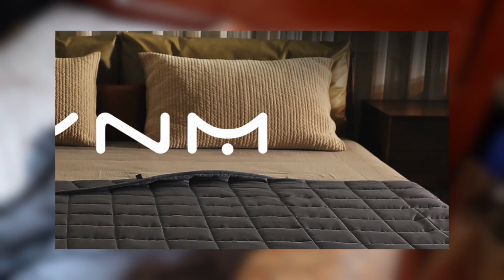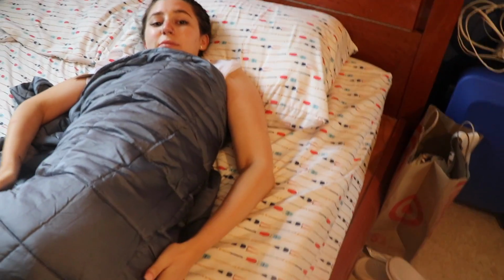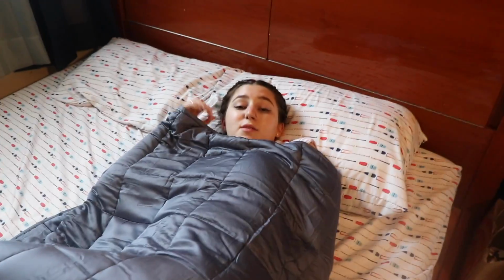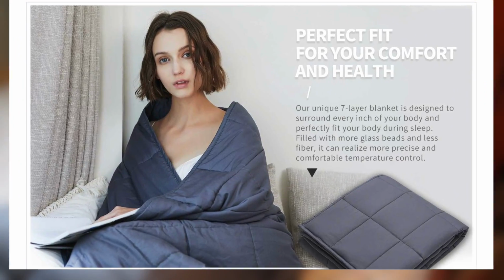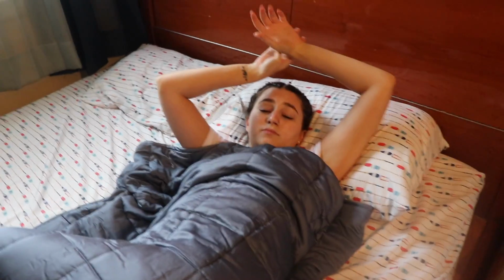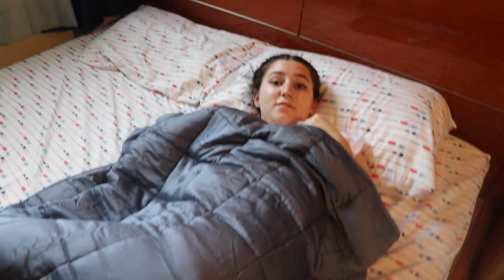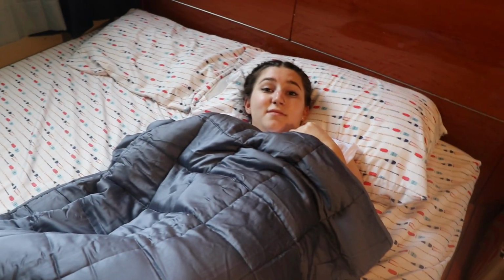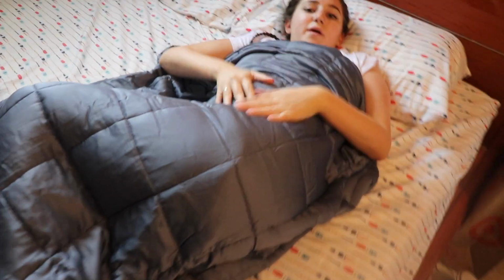Wake Up Nerfgun Part 2 😂😂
They are beyond what you can imagine. Go ahead and visit;

Amazon wishlist​